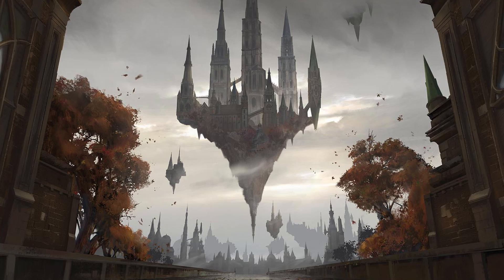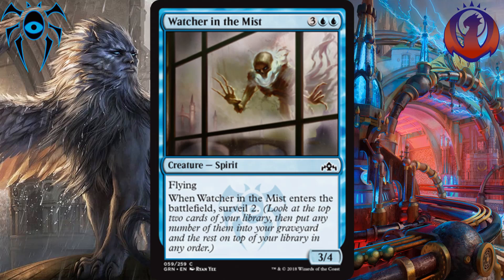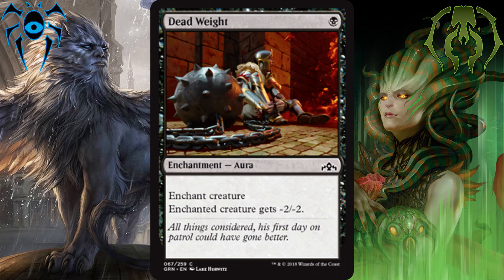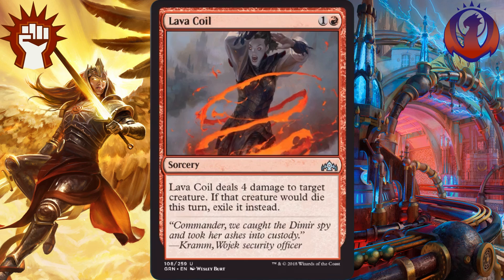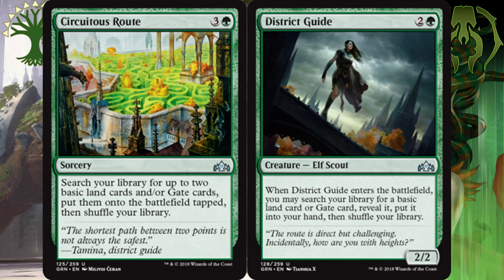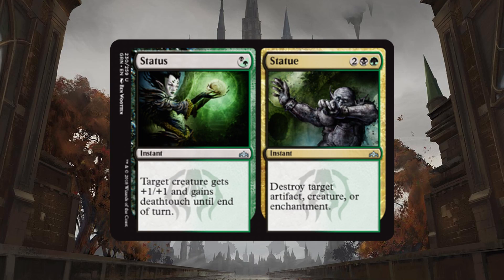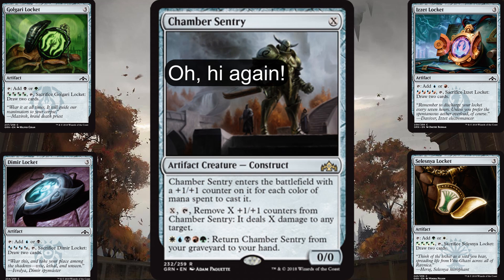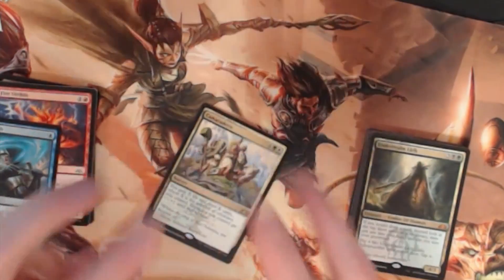Guilds of Ravnica Draft Guide - Best Commons and Uncommons For Drafting and Sealed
This Guilds of Ravnica guide will help anyone looking to draft or play sealed with this amazing set. I review all the best commons and uncommons for each color, some of the best gold cards, and artifacts, as well as some cool card combos and interactions to keep in mind when playing in any Guilds of Ravnica limited format!

I love drafting and I hope this video helps you in your drafts!